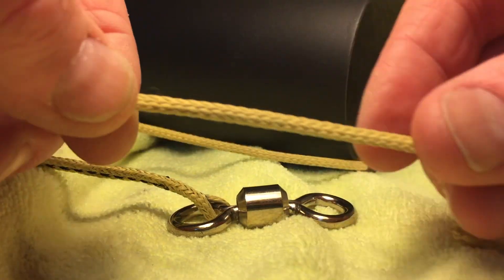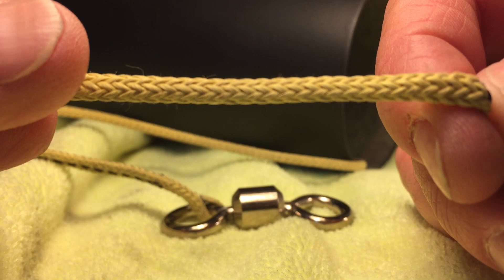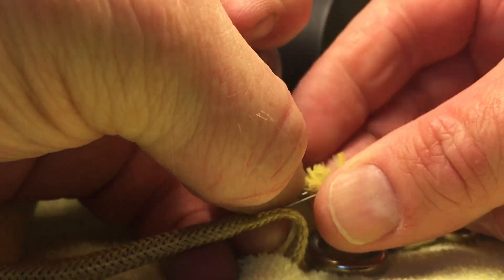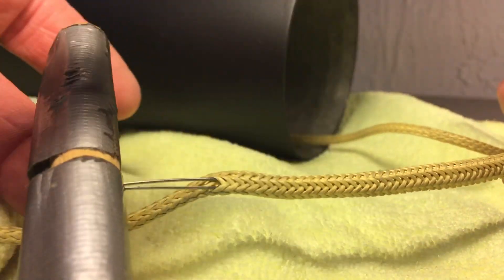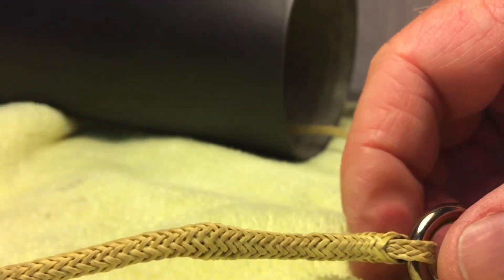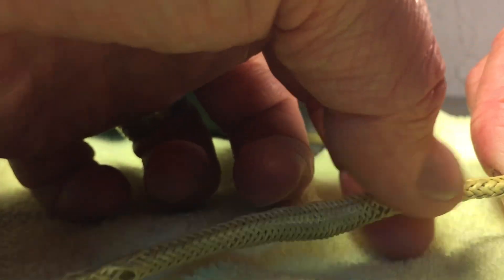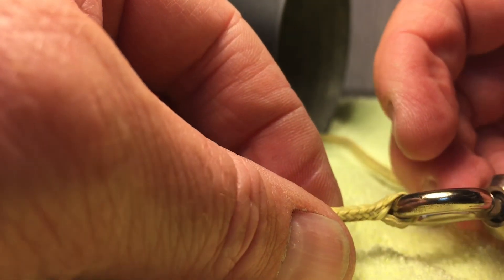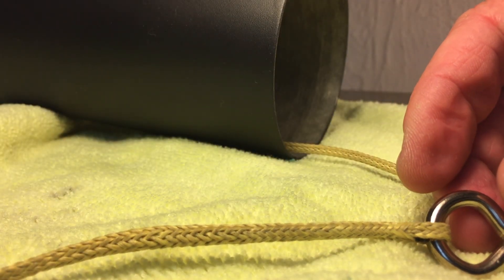Finger trap demonstration